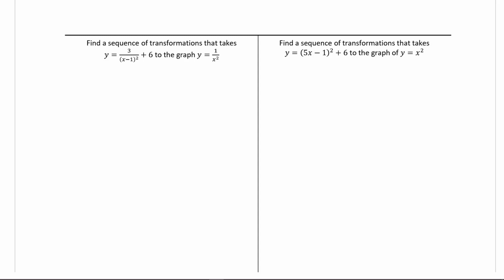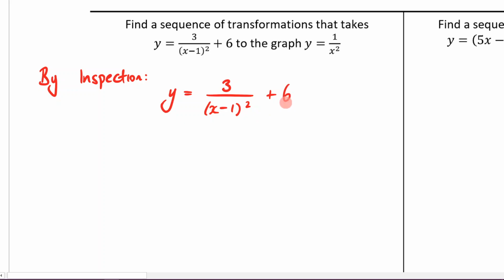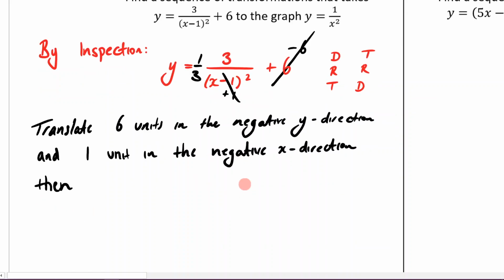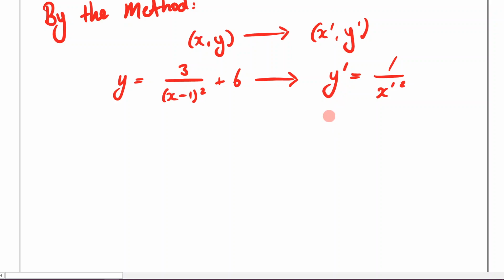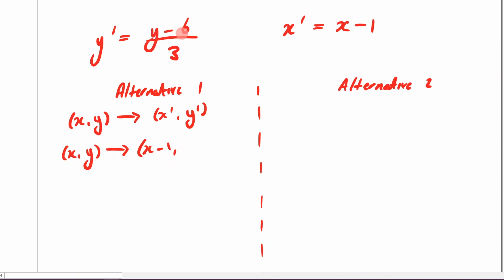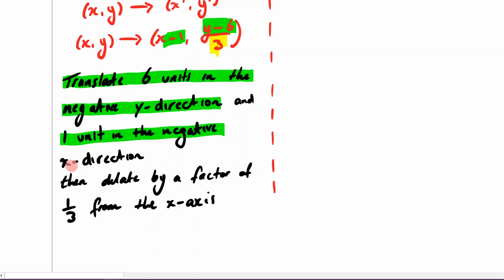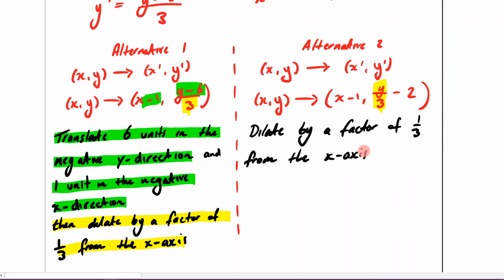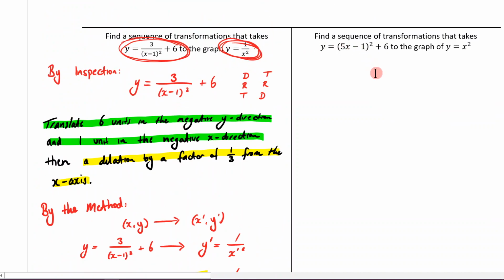Lesson 5 - Part 5 - Determining Transformations (backwards)